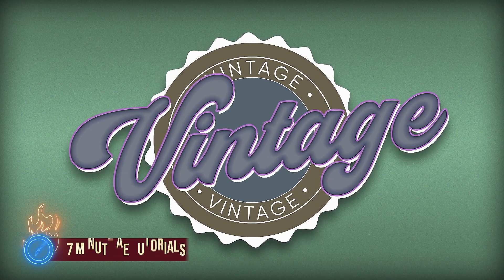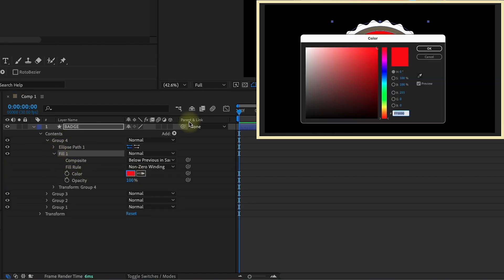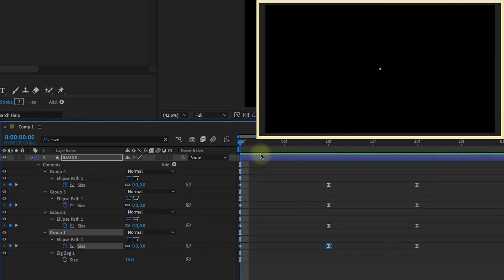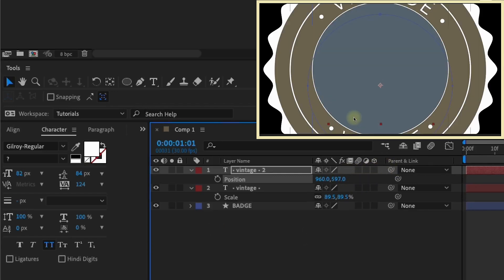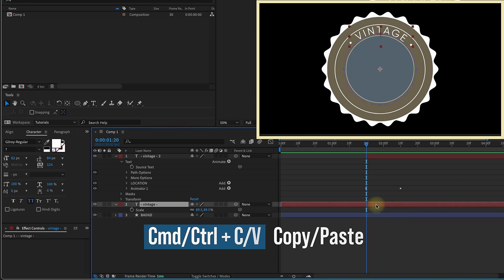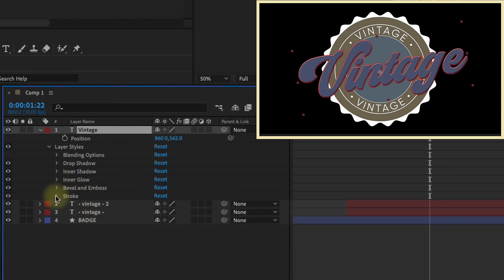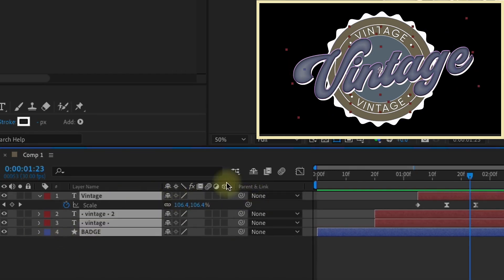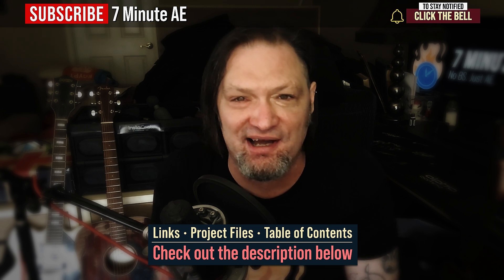GO RETRO In After Effects | Vintage Design Tutorial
In this tutorial, I’m going to show you how to create a super cool vintage badge. Designs like this give your animations a retro vibe, and who doesn’t like retro? We’ll be going over shape layers, text animators, layer styles, and I’ll show you how to track text to a mask. There are a lot of techniques in this tutorial that are applicable to other animations, and I guarantee you will learn something useful. As always, there are a ton of tips, tricks, and shortcuts.

00:00 - What you’ll learn!
00:33 - Create a Shape Layer badge
05:08 - Create Text attached to a mask
08:03 - Animate Text with Text Animators
10:36 - Create primary Text
11:38 - Layer Styles galore!
13:10 - Create a simple Bounce animation
14:00 - Final touches
14:41 - AE Juice promo
16:13 - Outro